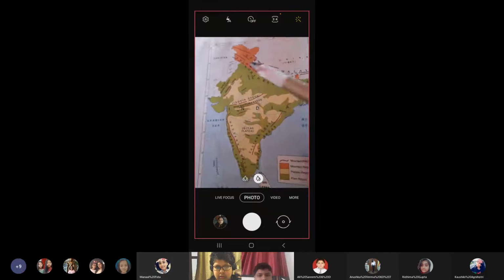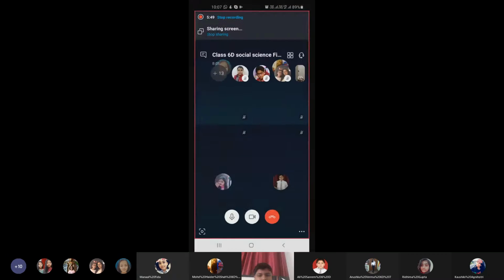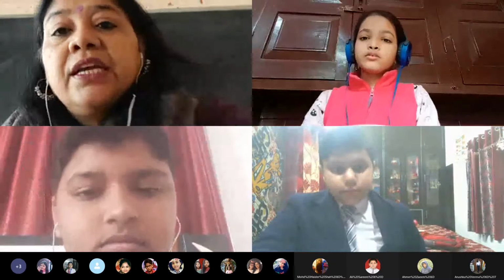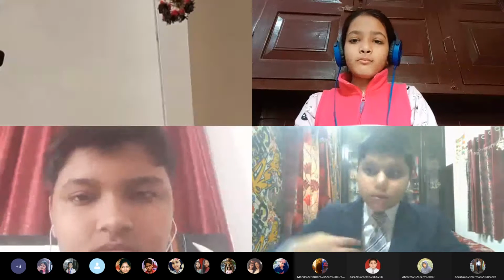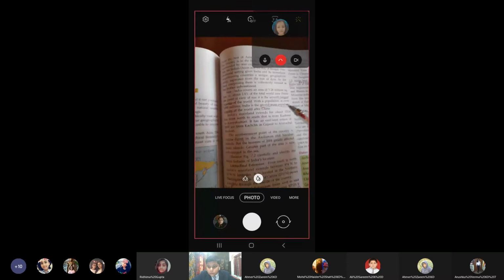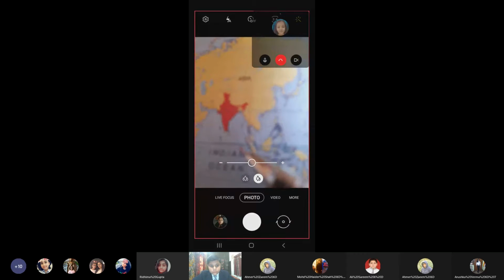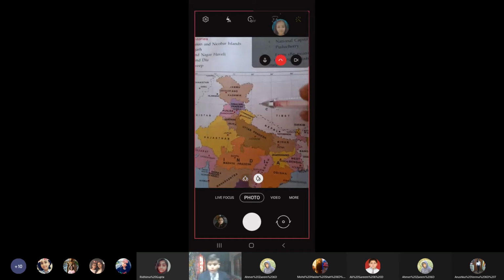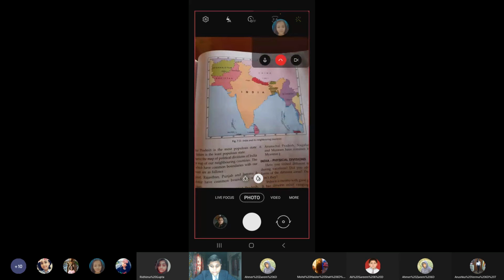INDIA - OUR COUNTRY. EXPLANATION 3* CLASS 6. GEOGRAPHY.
explanation 3* - includes summary of explanation 1 n explanation 2.

explanation 6 - physical feature of India-  3rd  - The Thar desert or the great Indian desert.